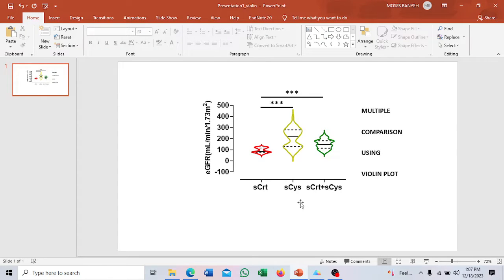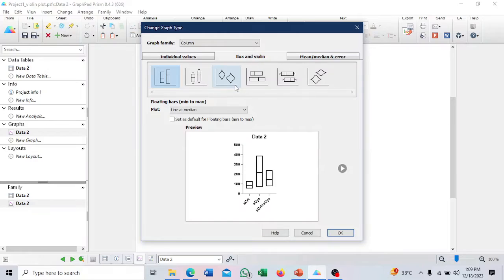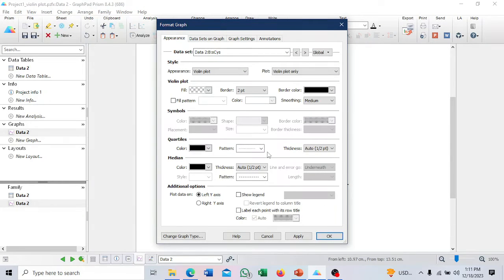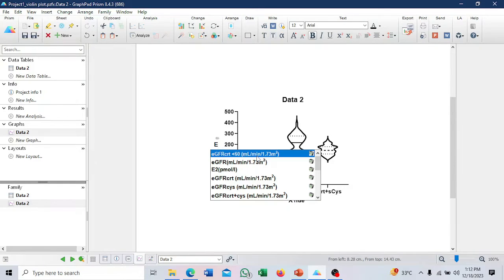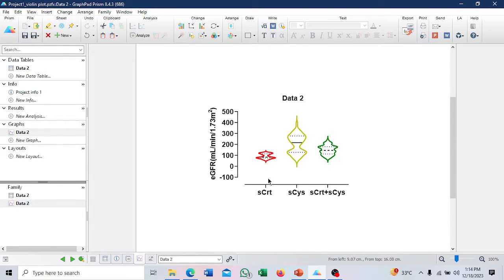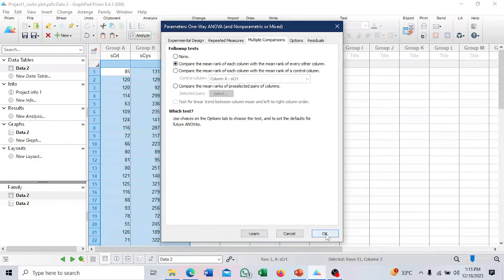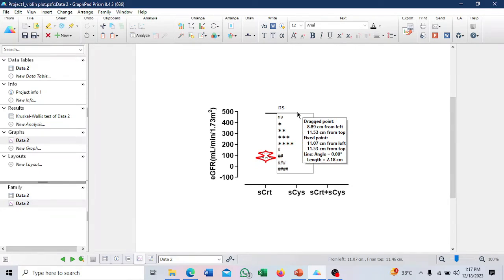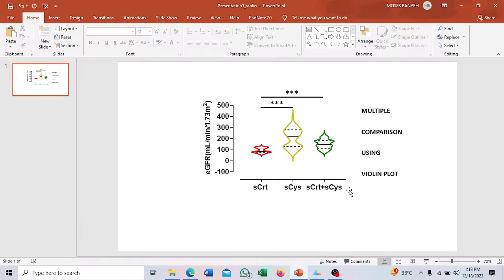How to create a VIOLIN PLOT in GraphPad Prism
This tutorial will show you how to display multiple comparison results using a violin plot